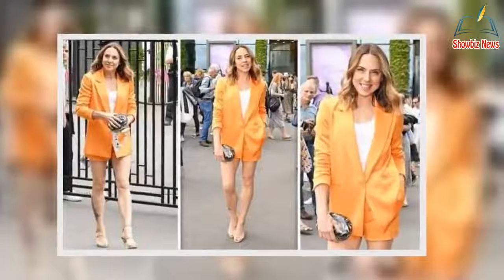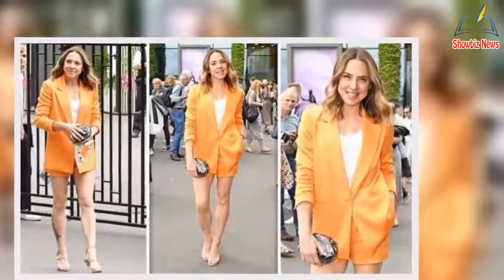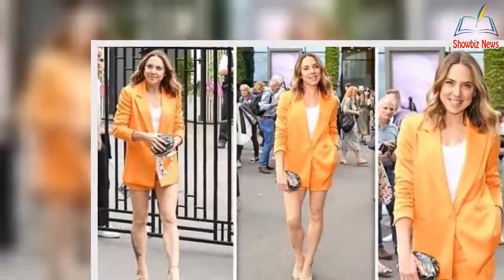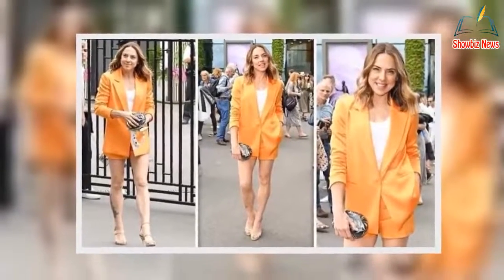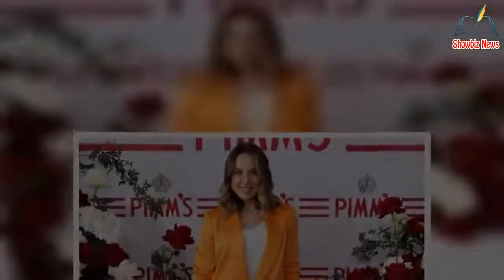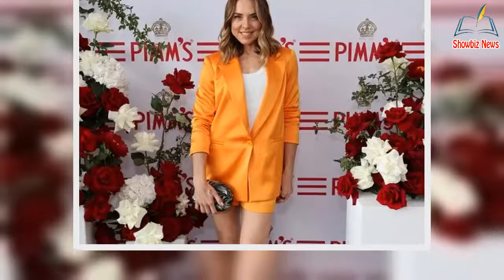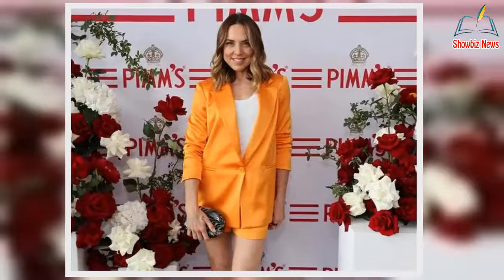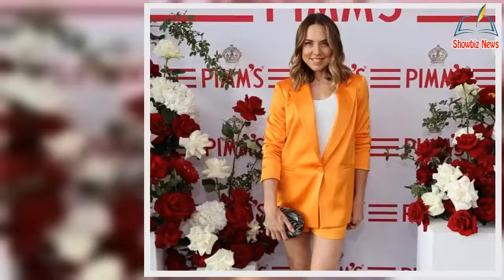Mel C puts toned legs on display in chic orange co-ord @t Wimbledon's Centre Court